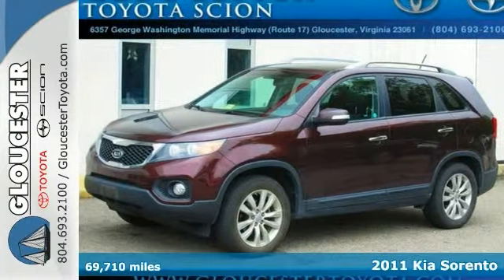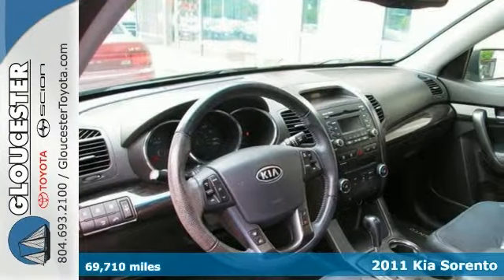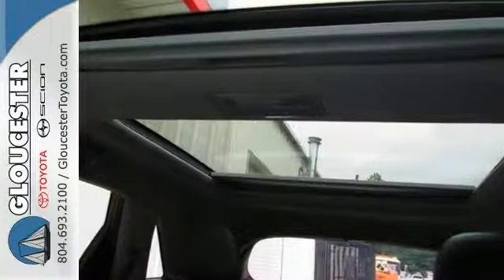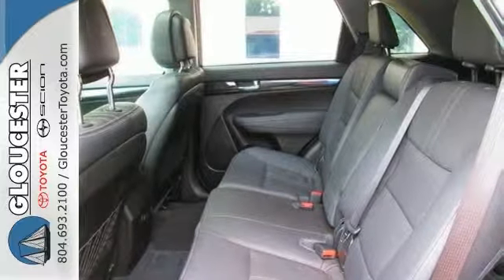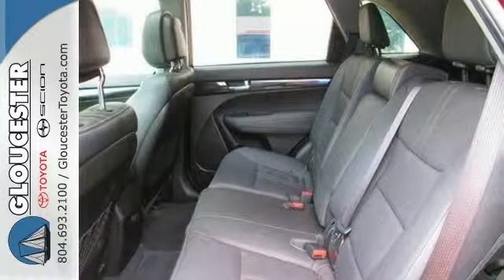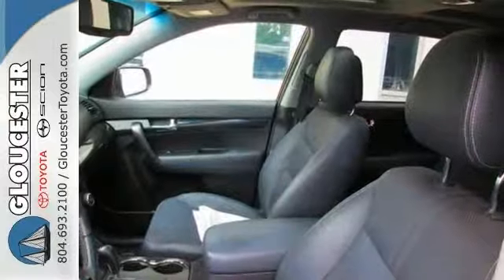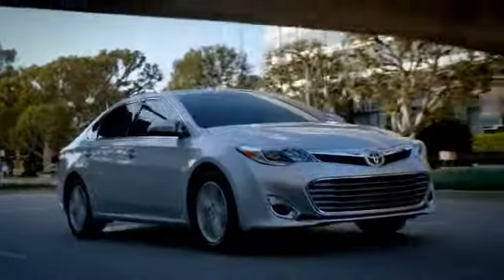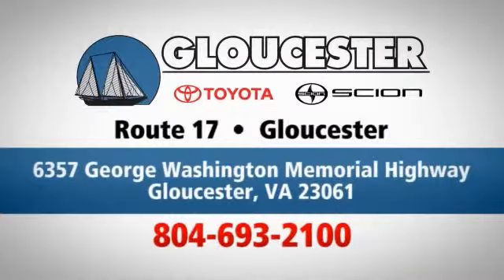2011 Kia Sorento Gloucester VA Newport-News, VA P7132 SOLD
Year: 2011
Make: Kia
Model: Sorento
Trim: 6 Speed Shiftable Automatic
Engine: 6 Cylinder
Transmission: 6 Speed Shiftable Automatic
Color: Burgandy
Mileage: 69710
Stock #: P7132
VIN: 5XYKU4A22BG015049
Premium Package w/Panoramic Sunroof (Heated Front Seats, Panoramic Sunroof, and Rear-View Backup Camera) and Sorento EX. This vehicle's got the goods. CarFax 1-Owner... Confused about which vehicle to buy? Well look no further than this fully-loaded 2011 Kia Sorento. Designated by Consumer Guide as a Midsize SUV Best Buy in 2011. Having had only one previous owner means that this superb Sorento is sure to be a favorite among our more educated buyers.

Address:
6357 George Washington Memorial HWY